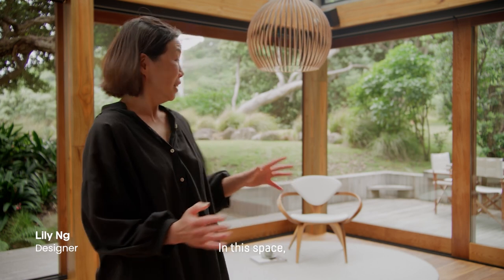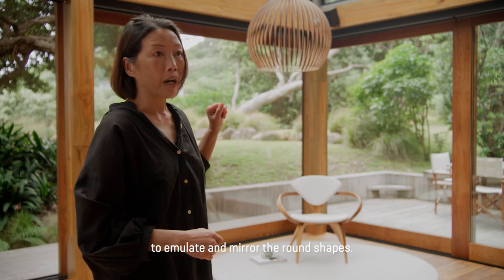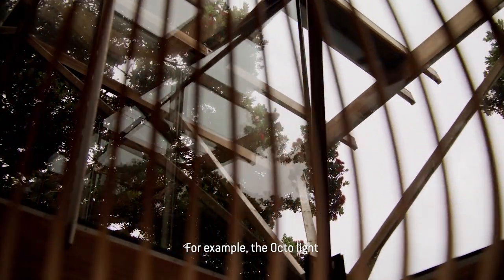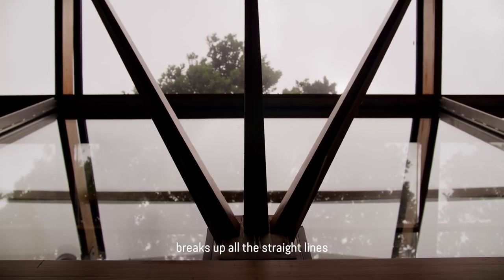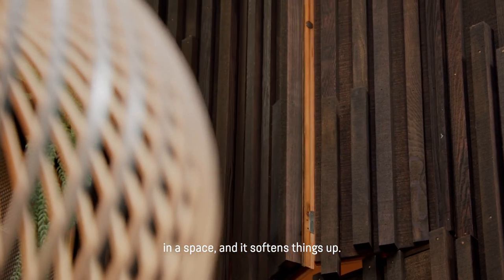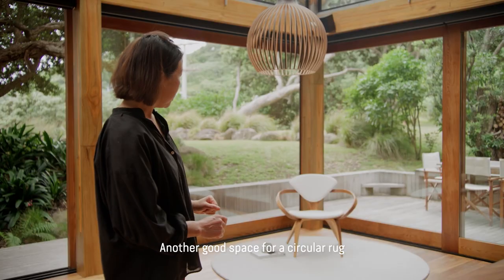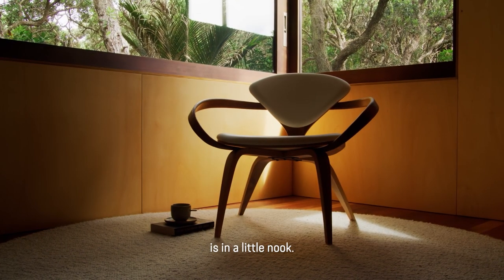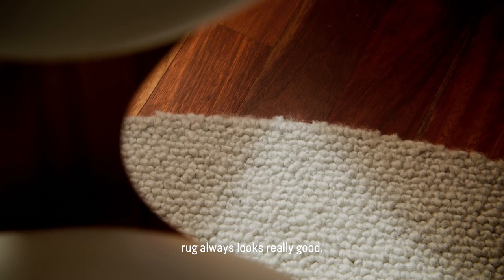The Designer Series 1 - Lily Ng | Placing a circular rug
Introducing the first instalment of our Designer Series. Our very own Designer Lily Ng explores the beautiful 'Under Pohutukawa' beach house in Piha.

A circular rug can be a stunning statement piece for your home.

Lily shows us some of the best ways to place a circular rug to maximise its impact.